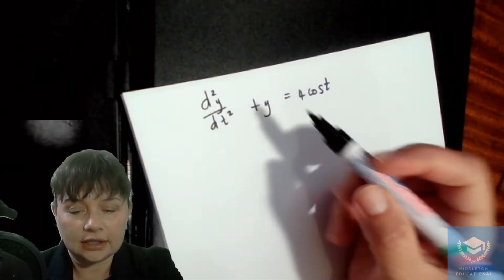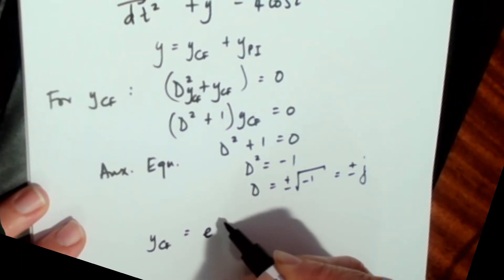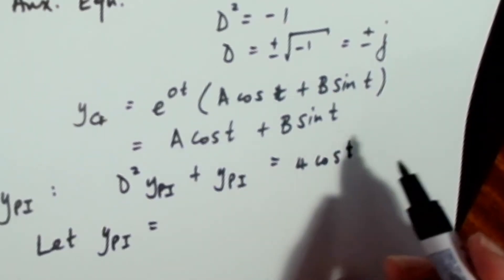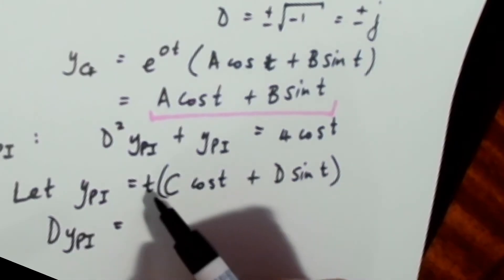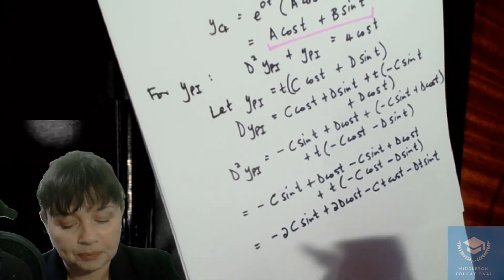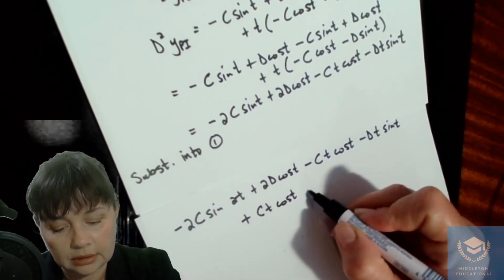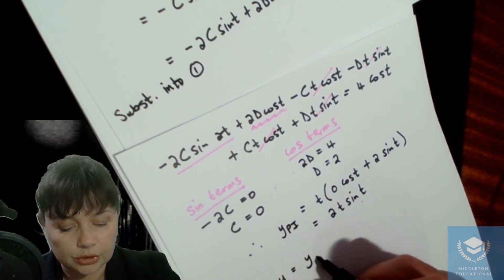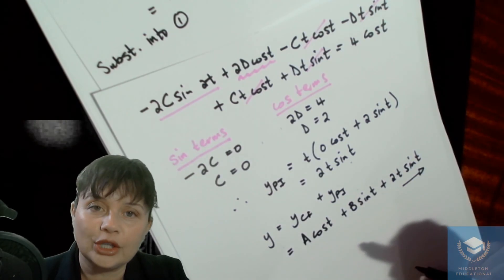Topic 3 (3.08): 2nd order non-homogeneous differential equations: Example 7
We continue to look into how to solve 2nd order non-homogenous differential equations:

Example #7